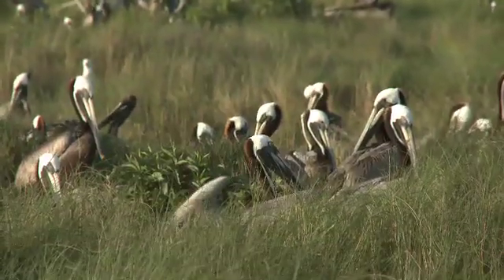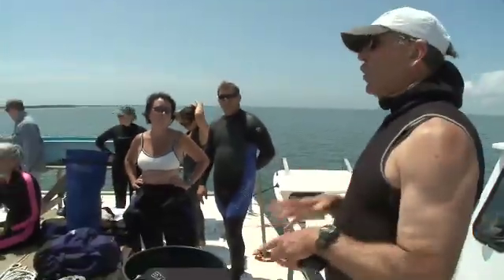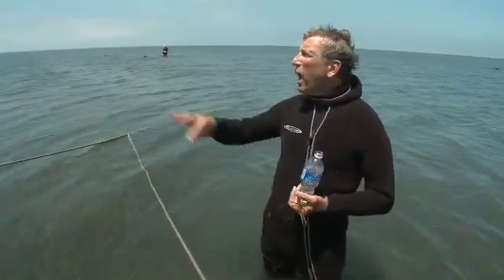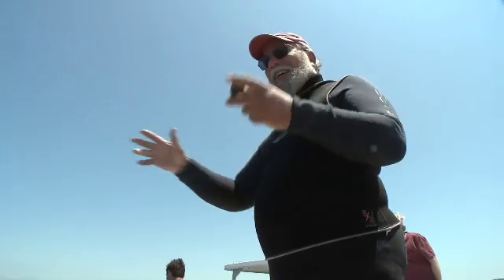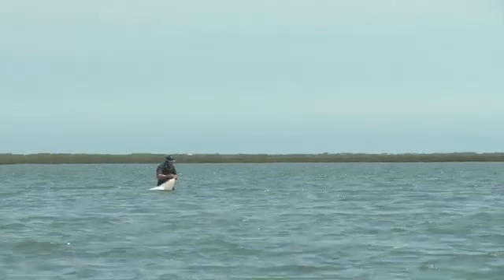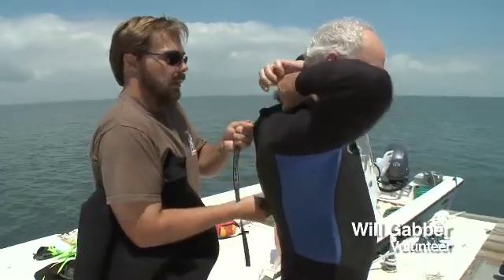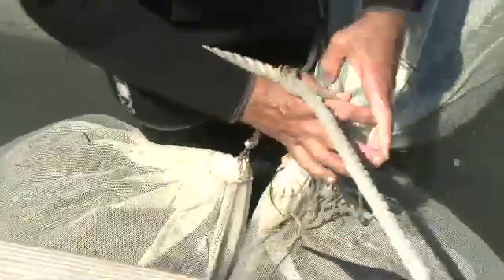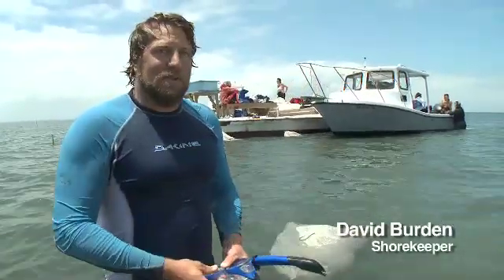Virginia Seagrass Restoration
Largest Seagrass Restoration in the World! Learn more about the restoration efforts at Virginia Coast Reserve and see how The Nature Conservancy is bringing seagrass back to life.